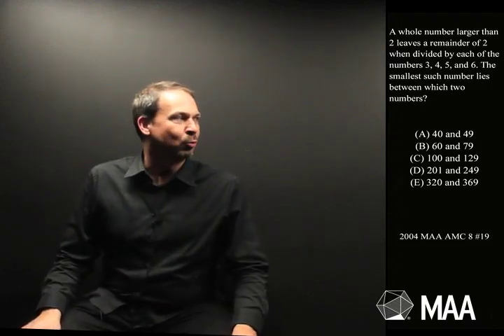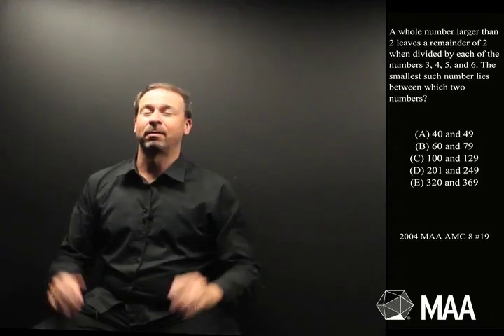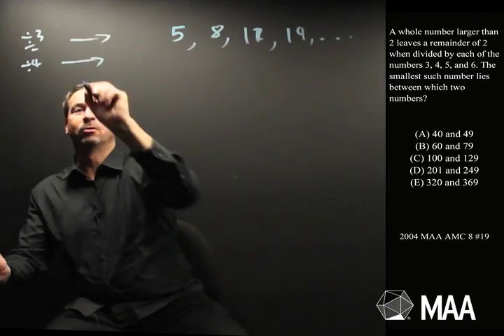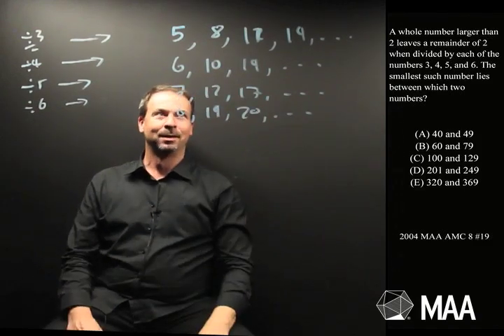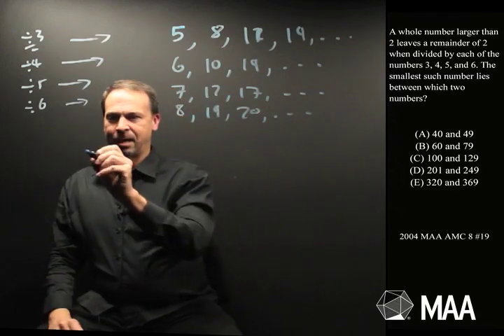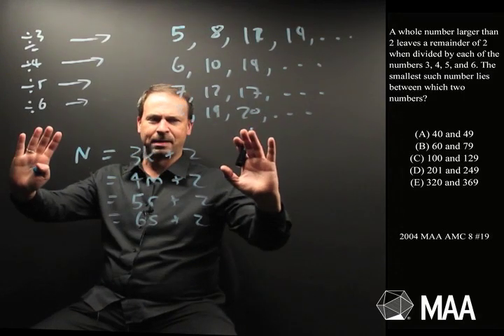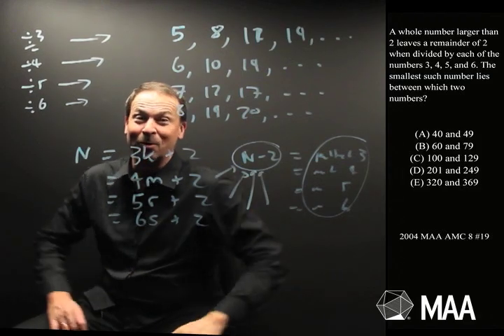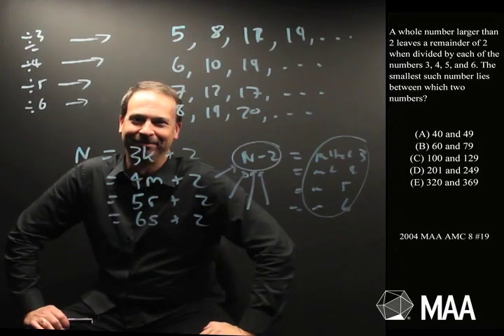Remainders of Two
James Tanton takes viewers through this question from the 2004 MAA AMC 8 Competition. Appropriate for the middle school grade levels, this question covers Number Sense: Least Common Factor

Read the Curriculum Burst essay that goes with this question (PDF).